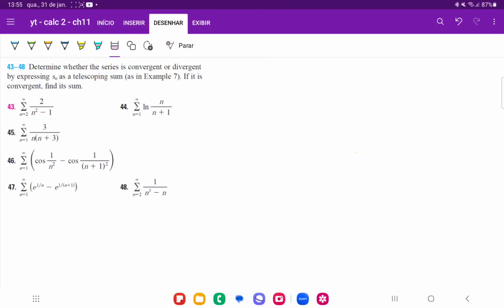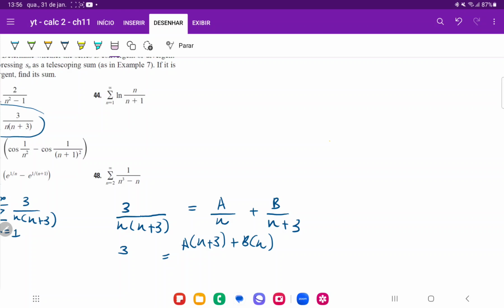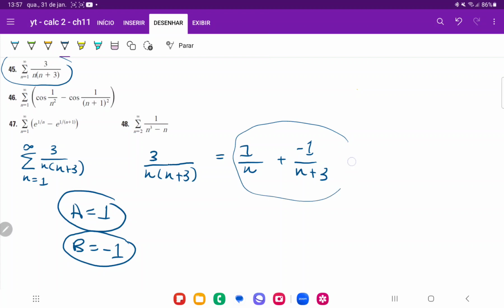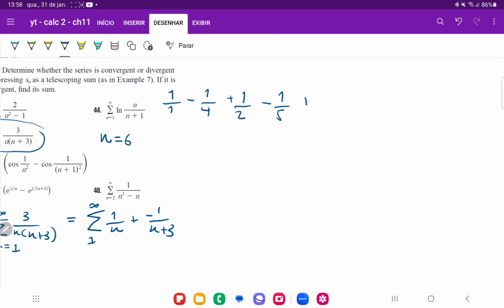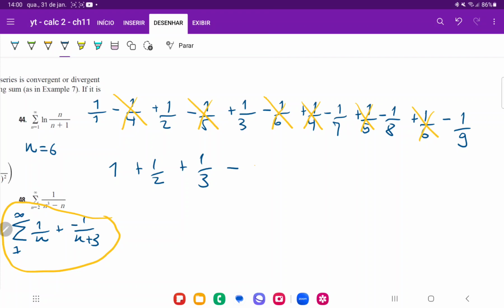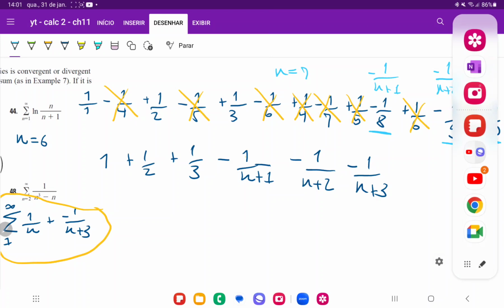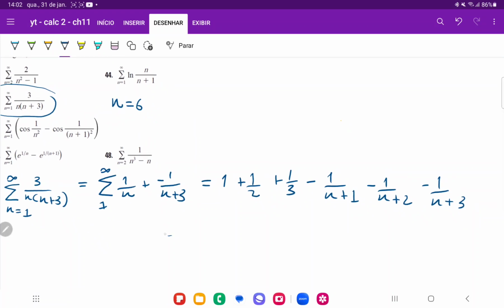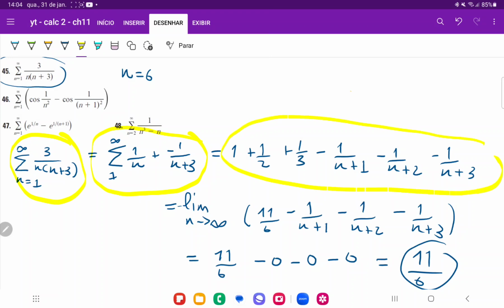11.2.45 ∑3/(n(n+3)) Determine whether the series is convergent by expressing sn as a telescoping sum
Problem 11.2.45 From James Stewart's Single Variable Calculus - Early Transcendentals 7th edition from chapter 11, Inifinite Sequences and Series -  Series

Determine whether the series is convergent or divergent by expressing sn as a telescoping sum (as in Example 7). If it is convergent, find its sum.
∑3/(n(n+3))